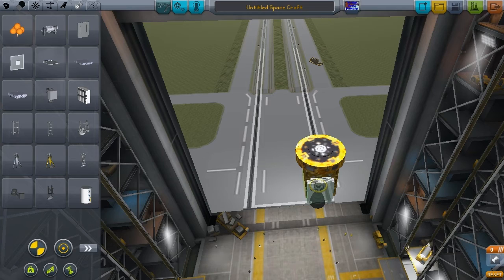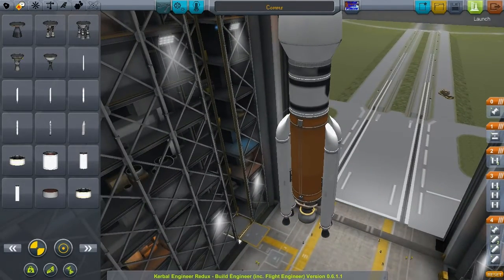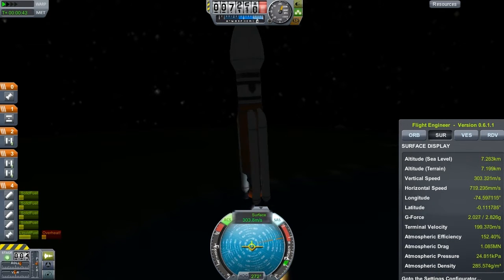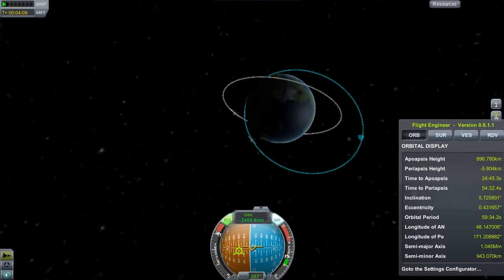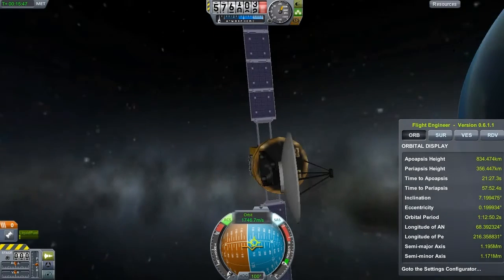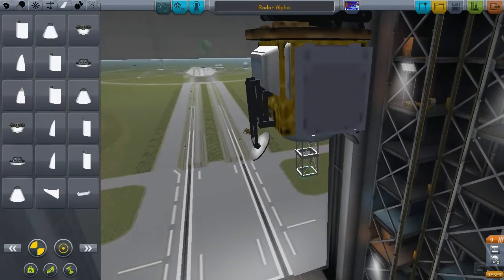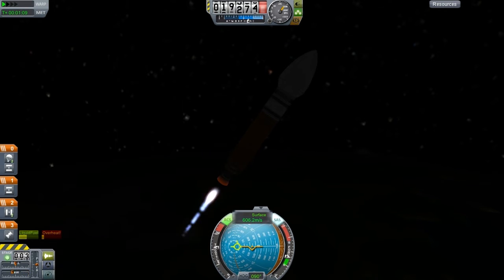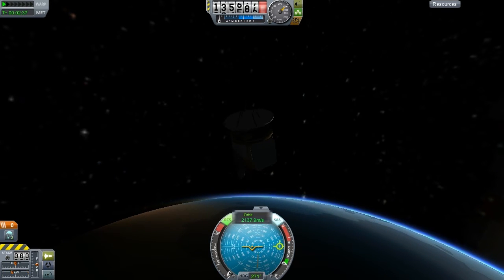Ventus Space Program - Episode 4 - Communications Relay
No copyright infrigment intended